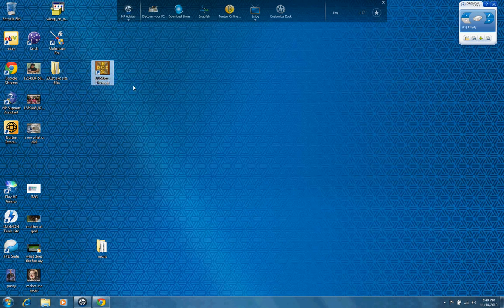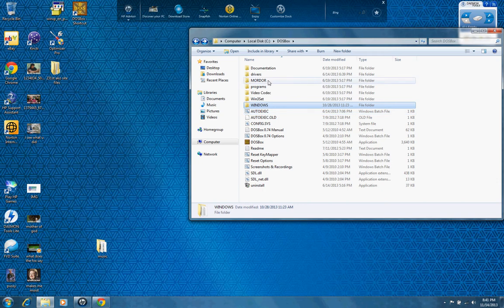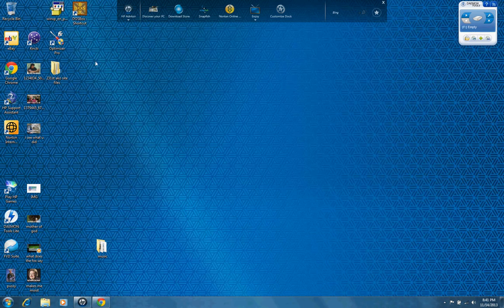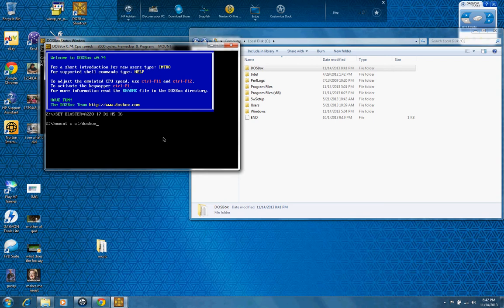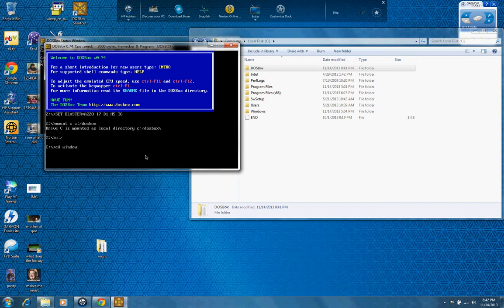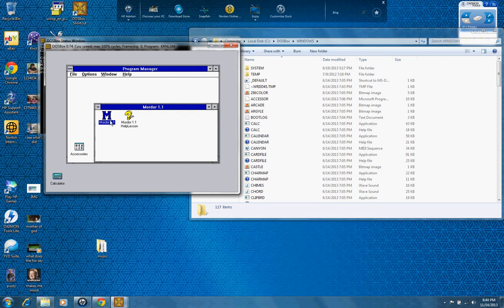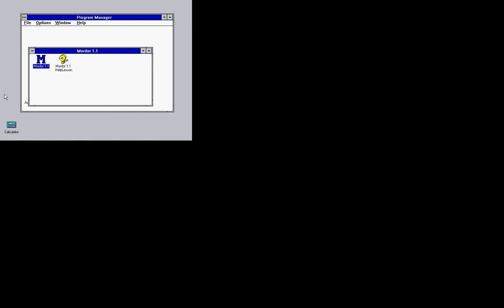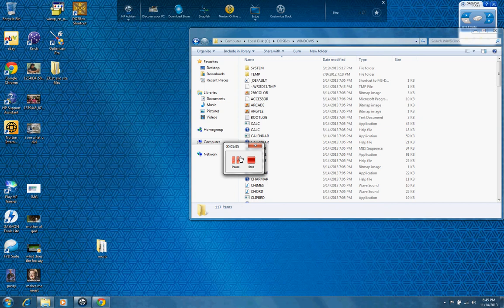Mordor depths of dejenol on windows7/3.1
Finally an actual way you can play Mordor on a modern computer